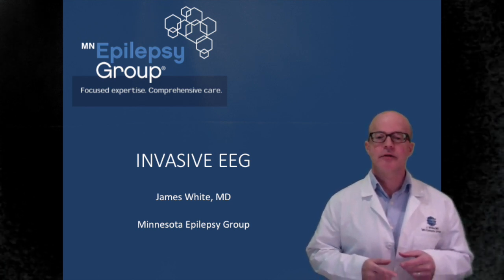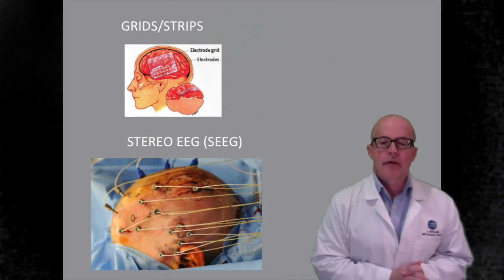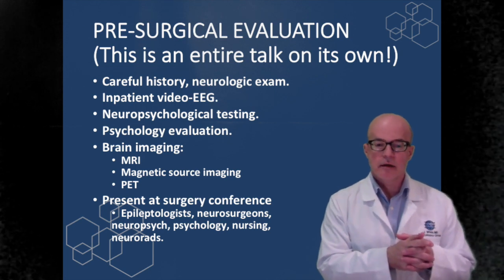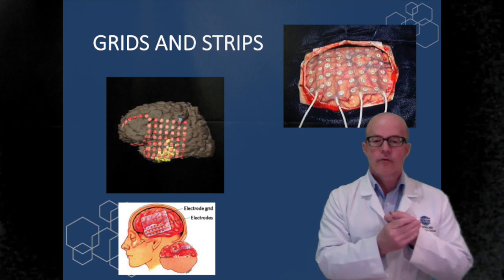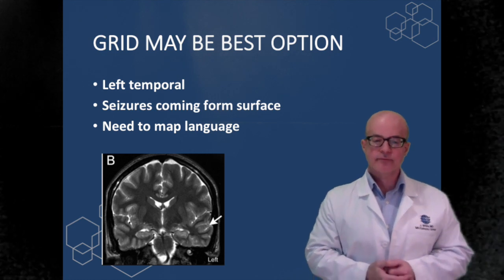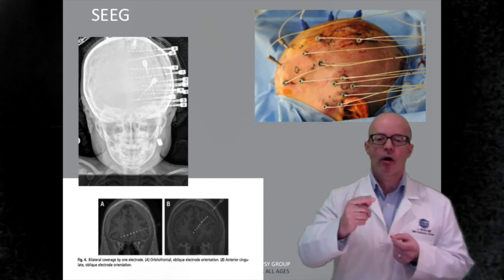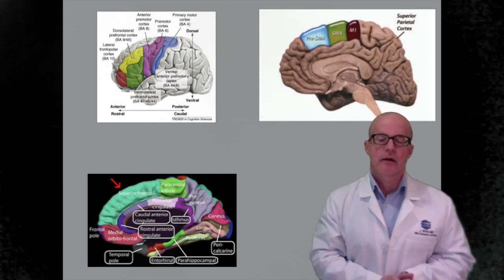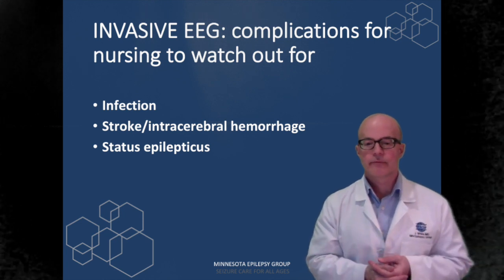ANW nursing invasive eeg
This video is about ANW nursing invasive eeg